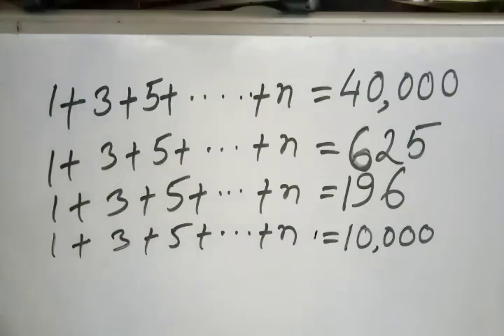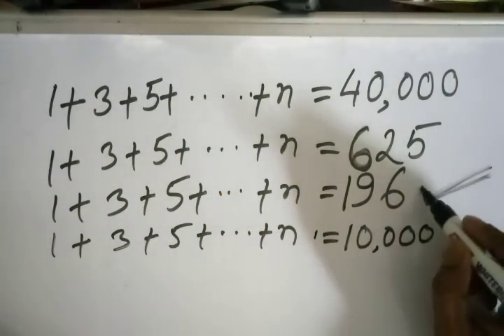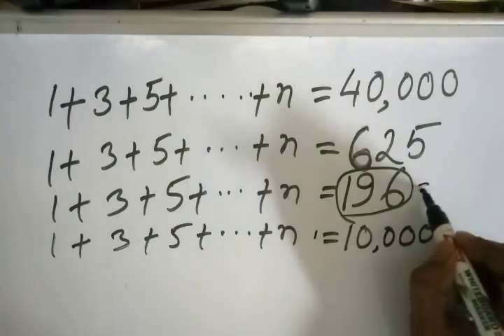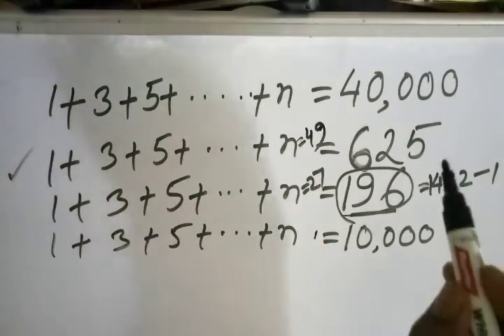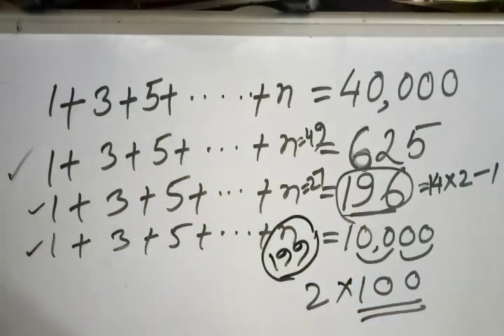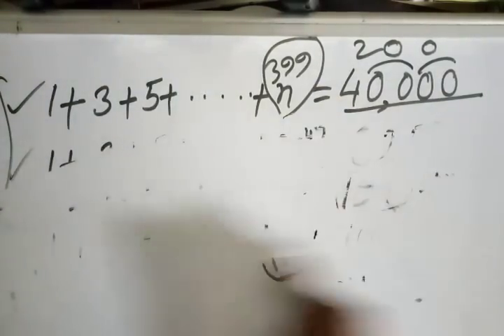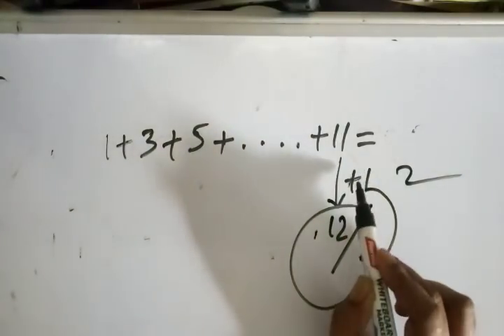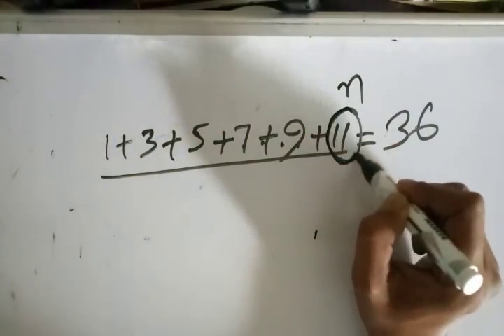TET Special#অযুগ্ম সংখ্যাৰ যোগৰ এটা নতুন কৌশল#1+3+5+-----+n=40000 , n=? Trick Maths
Model Questions Series FOR Assam TET

নতুন Syllabus অনুসৰি প্ৰস্তুত কৰা Special Class 2019 ৰ সকলো ভিডিঅ পাবলৈ তলৰ লিংকত ক্লিক কৰক